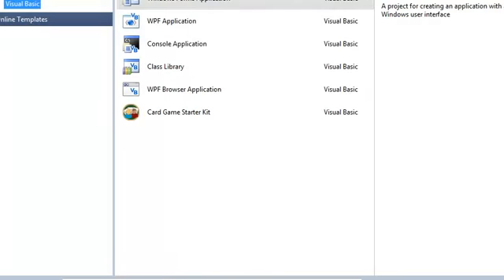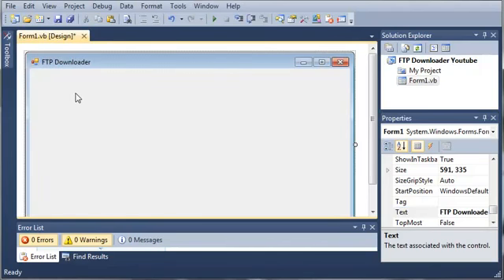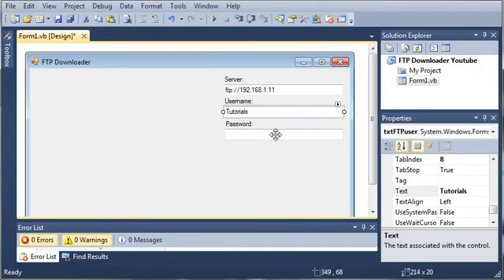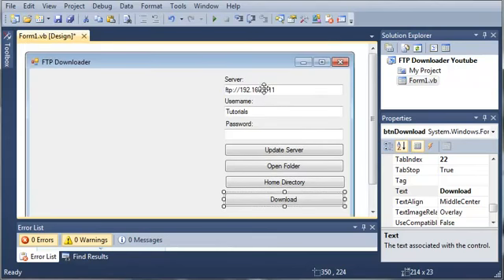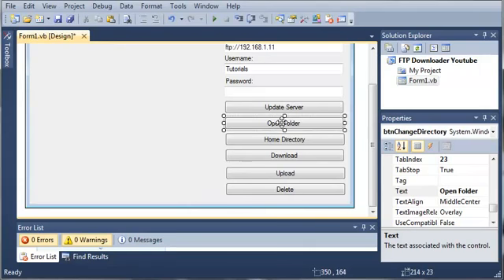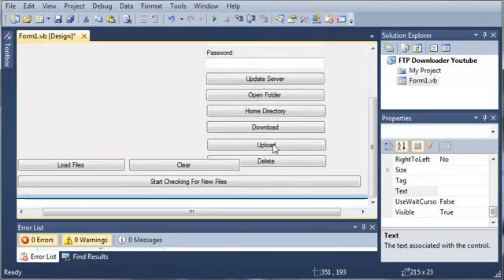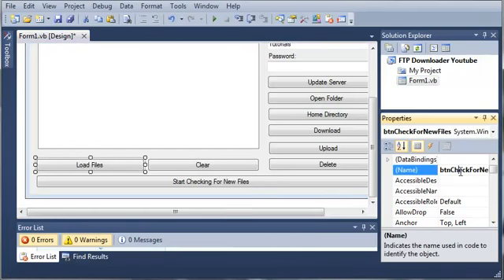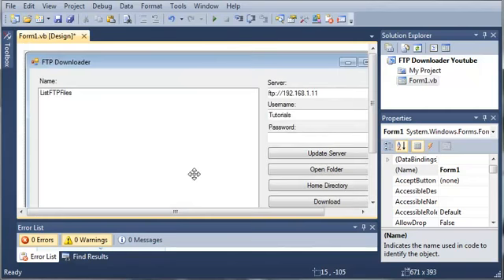_Visual Basic Tutorial - 178 - FTP Downloader Part 1 Creating The GUI = BY ARMAN